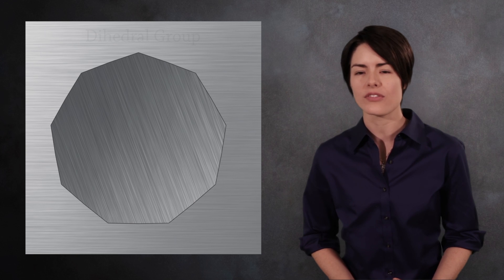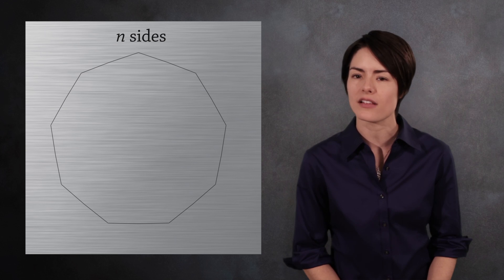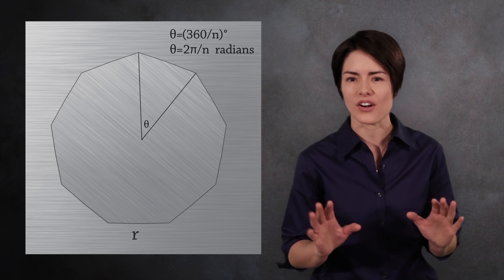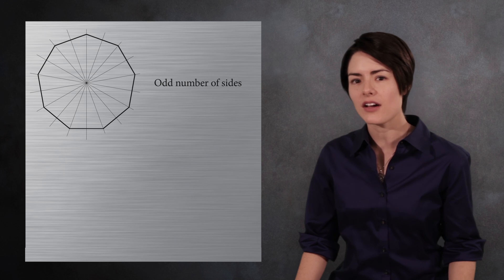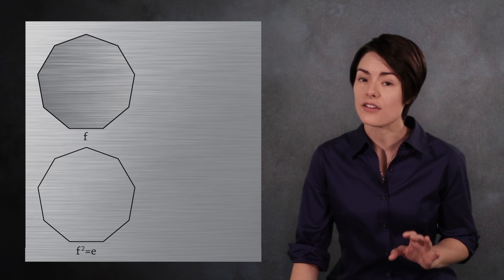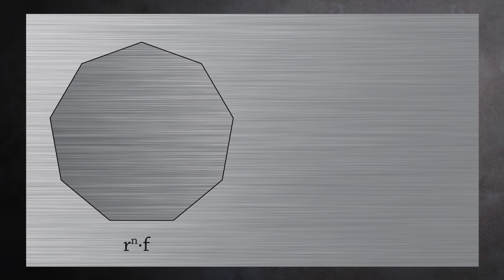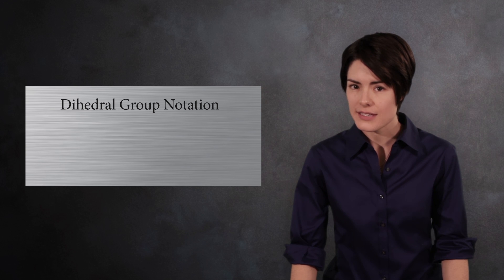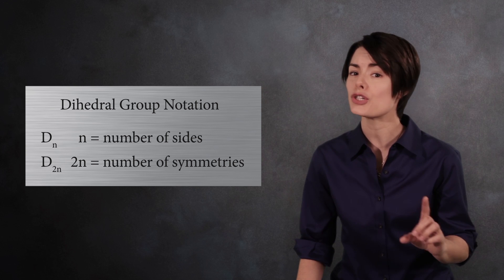Dihedral Group (Abstract Algebra)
The Dihedral Group is a classic finite group from abstract algebra.  It is a non abelian groups (non commutative), and it is the group of symmetries of a regular polygon.  This group is easy to work with computationally, and provides a great example of one connection between groups and geometry.